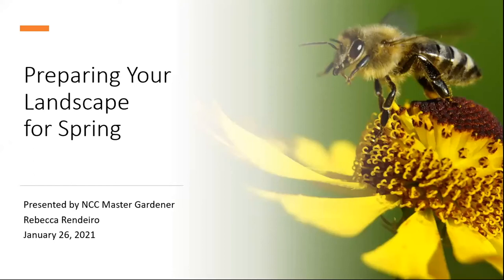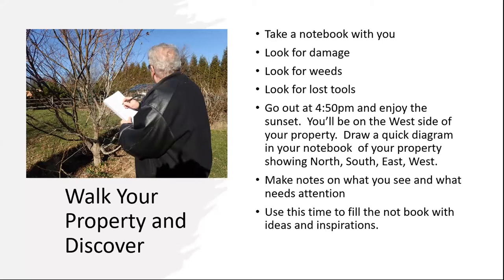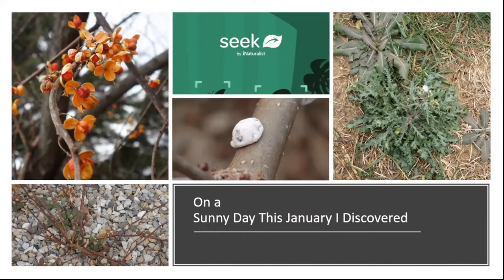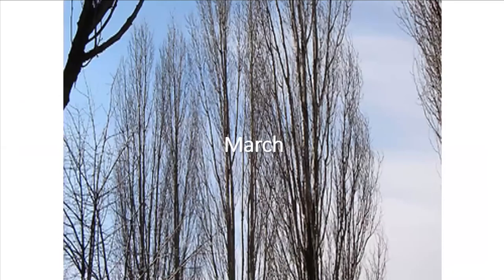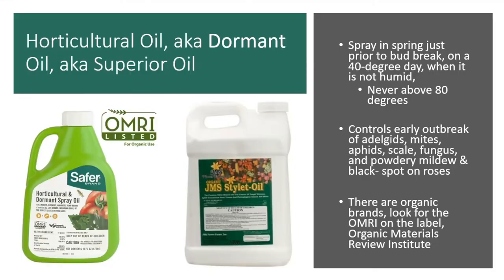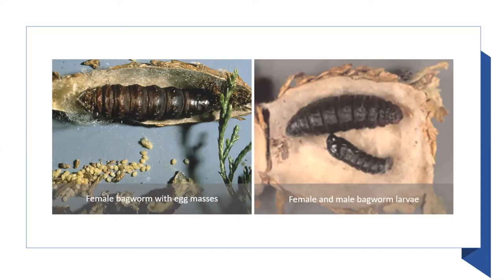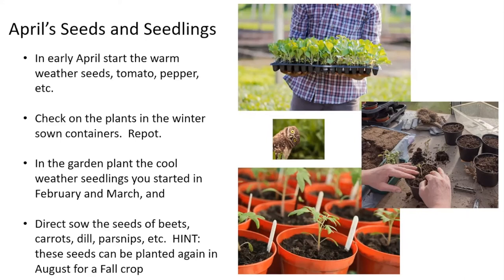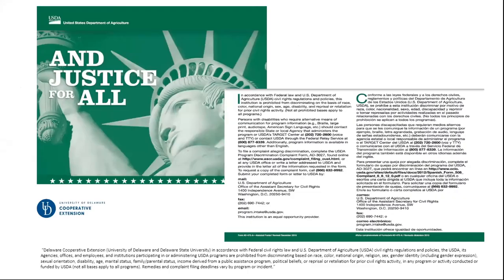Preparing Your Landscape for Spring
Delaware Master Gardener Rebecca Rendiero shares her fantastic tips for Delaware garden enthusiasts on how to prepare your landscape for spring!  Rebecca offers a seasonal guide for what to do and when! She also shares great tips on encouraging beneficial wildlife to your garden, including IPM tips and bagworm advice! Don't miss!